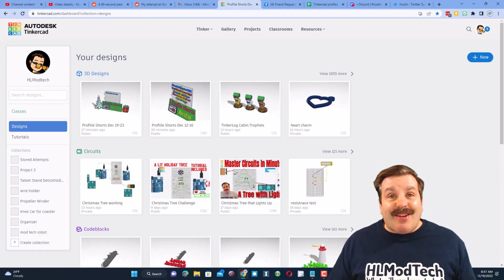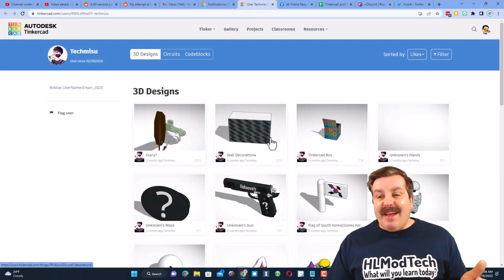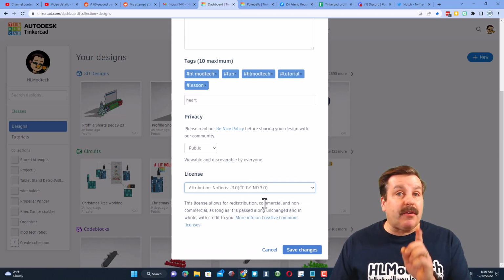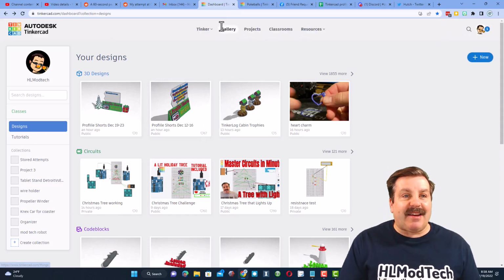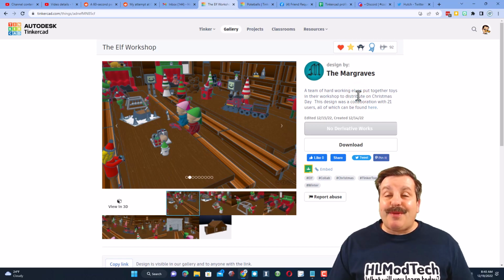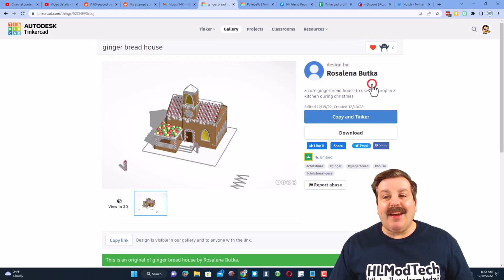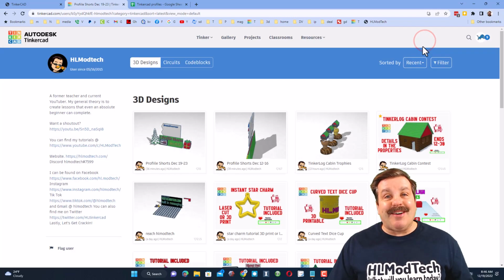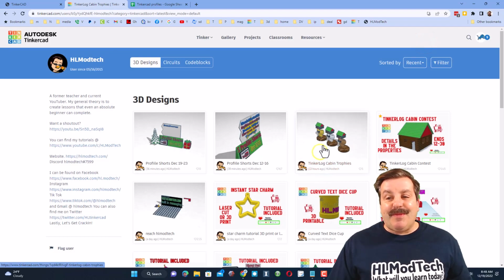Maximize Tinkercad Fun Public Designs Reactions & Gallery in Minutes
Maximize Tinkercad Fun with Public Designs Reactions & Gallery in Minutes. Tinkercad Reactions ROCK and I share your profile if you give them!  Be nice, have fun and Keep Tinkering.

Contents

00:00 - Intro
00:40 - Daily Profile Shorts
01:05 - Check Reactions
01:53 - How to make designs public
03:10 - How to get your first reaction quickly
03:36 - Gallery Check in
04:40 - The Reactions Shorts List
05:18 - Find HLModTech profile fast
06:05 - Cabin Contest
06:40 - Outro